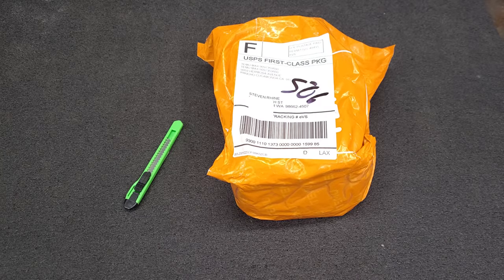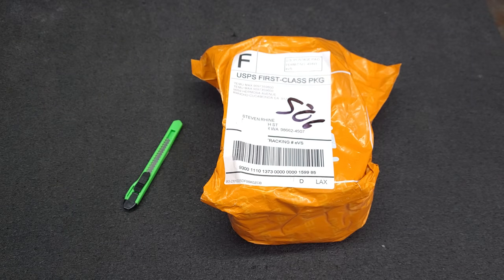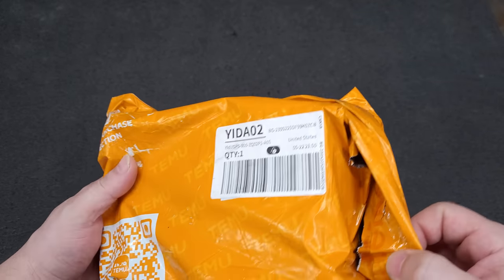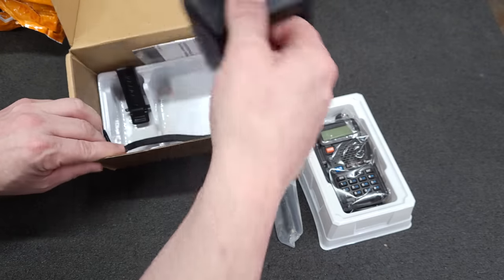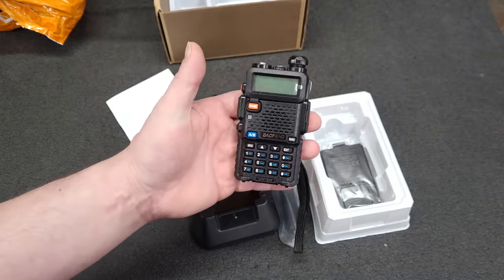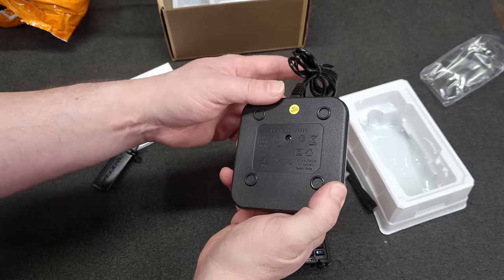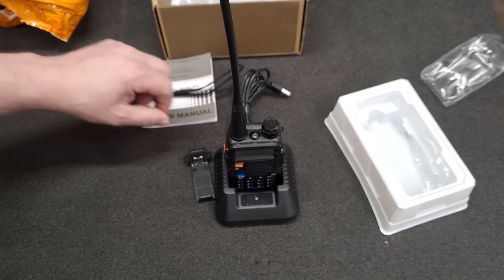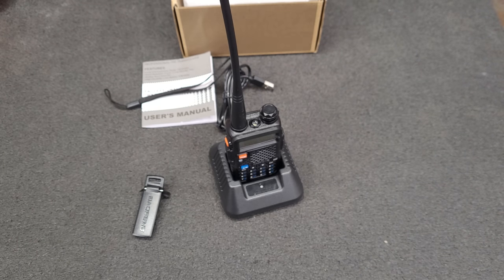Really? A Baofeng UV-5R Ham Radio for $2.99 What Do You Get? I Ordered One! What I Got!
Have you seen Them pesky Social Media Ad's for the Baofeng UV-5R for $2.99 + Tax Total $3.24

I was searching for a battery for my Baofeng UV-5R  as it went flat after many many years of abuse.

The Social media tracking algorithms actively targeted me with Baofeng ads. Every other post I scrolled past seemed to promote the offer of getting a Baofeng UV-5R for just $2.99. Initially, I suspected it was clickbait. However, I took action, Using my burner phone that I use to install these shady apps on without risking to much of my my personal data. I downloaded the app, the total cost came to $3.24 after tax. Then, I patiently waited for the delivery, which surprisingly only took about 8 days to arrive from China to my doorstep. This is What I got.

This is how it arrived.

Aug 9th 2023 TEMU is at it again.. I had a 15.00 min order. Friend had a 10.00 min order and did it on other phone I got buy 5 2 free deal baofeng was free item.

As of Aug 9th From a mobile device, If you already have TEMU you need uninstall it,  sign out of facebook and remove profile from the app (Settings/App/Delete Data), reboot phone, Log back in to facebook. Click in the link download the temu app and there you go you will get the discount.